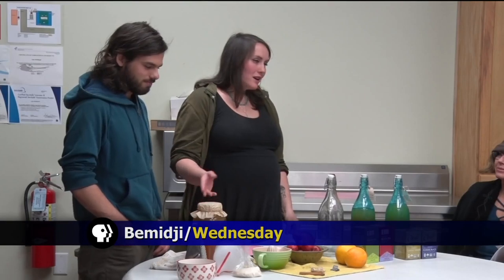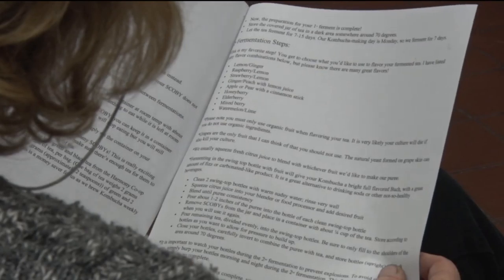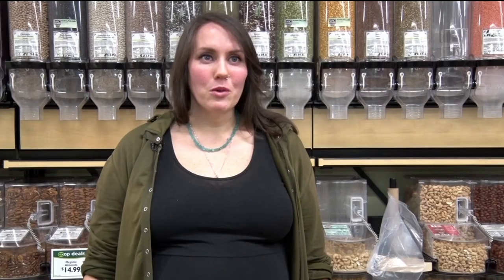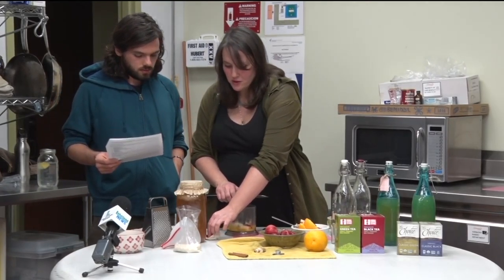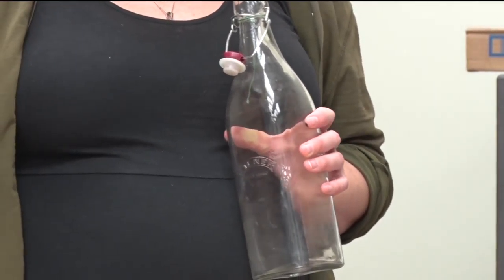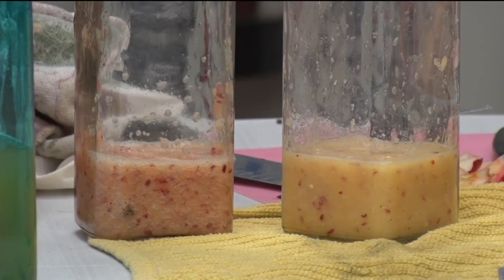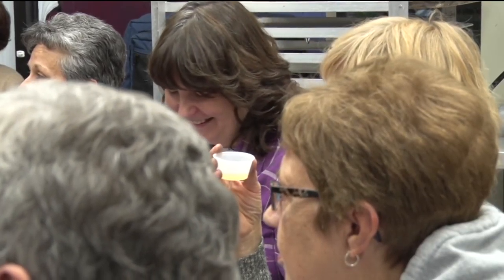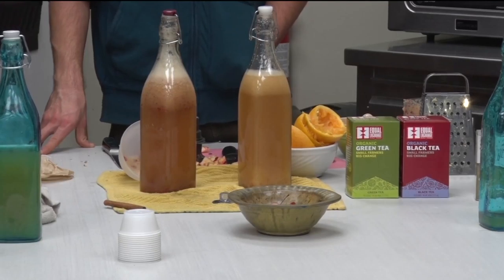In Focus: Kombucha Education Comes Together In Harmony